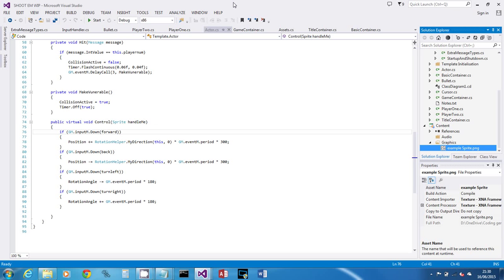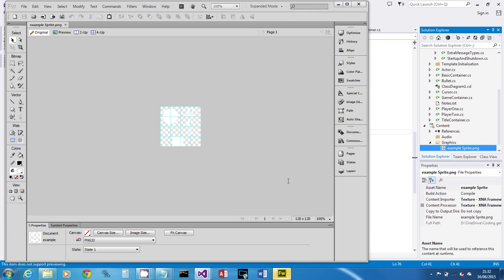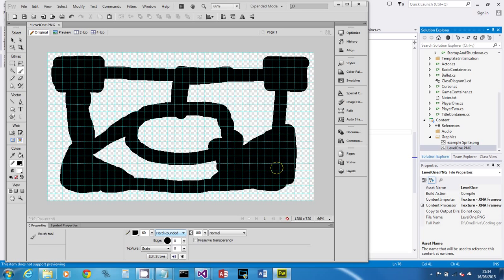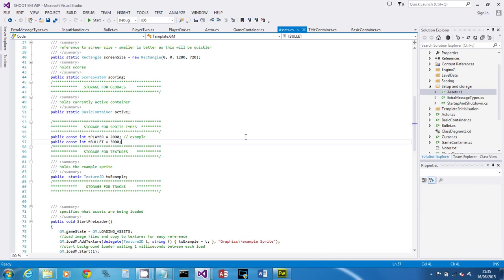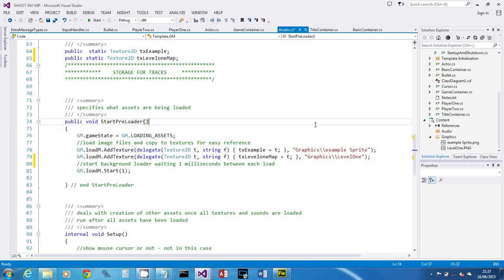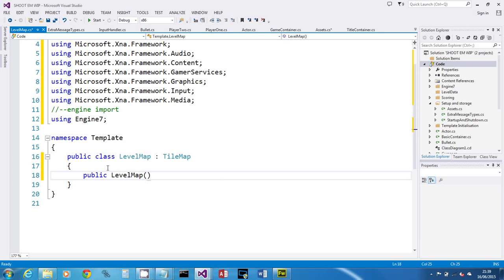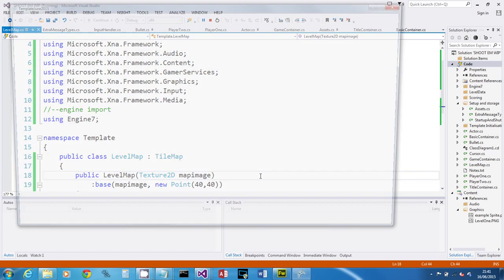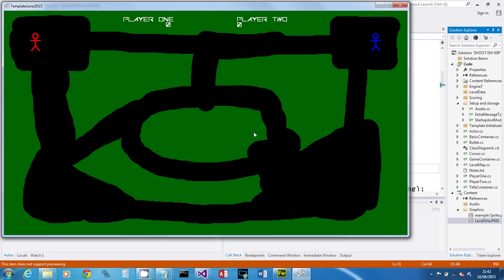shoot em part six - Tilemaps and pixel level collision maps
This is part six of a series of tutorials to introduce some of the basic ways of interacting with my 2D game engine.

By the end of this video you will have two player controlled actors shooting bullets at each other and scoring kills and being able to have a winning condition

You need to have followed part one, two, three, four and five first

This video takes your through:

-Adding a new graphic to the game
-Creating a new texture to load a graphic into the game
-Creating a tilemap from a graphic for a background
-Creating a singleton
-Creating a pixel level tilemap for collision detection
-interrogating a pixel collision map to restrict sprite movement